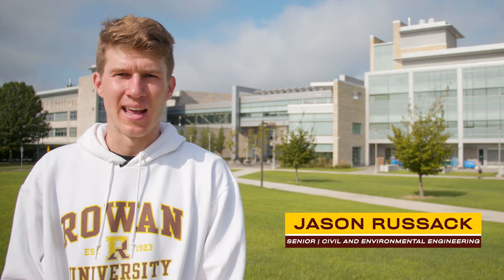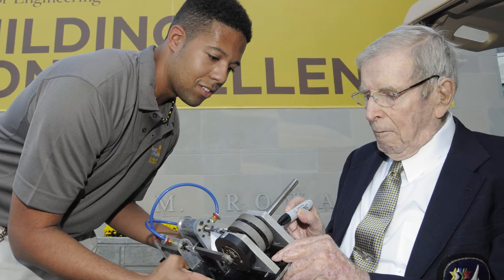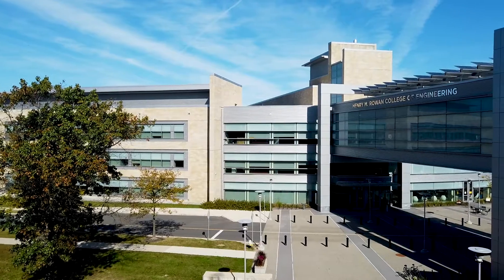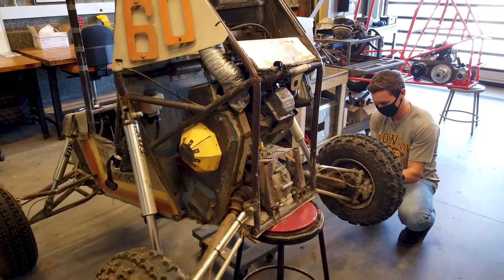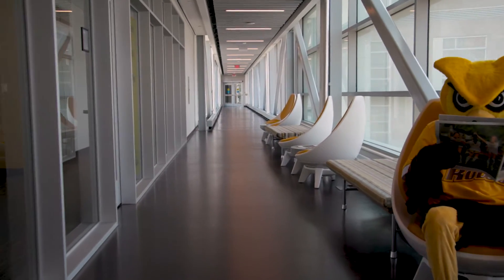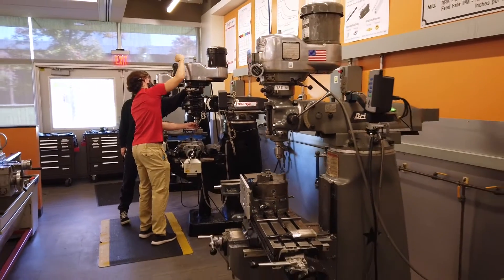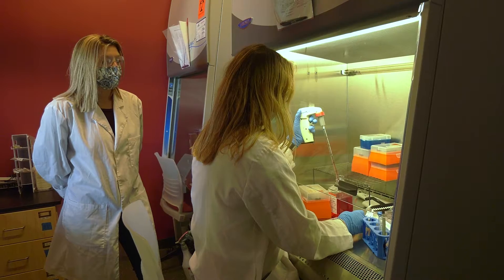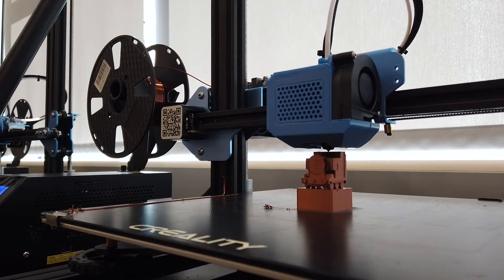Rowan & Engineering Hall Tours 👷‍♀️ | Rowan University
In 2020, the Henry M. Rowan College of Engineering was ranked #17 in the country. Our engineering program covers six disciplines including Biomedical, Chemical, Civil and Environmental, Electrical and Computer, Mechanical, and Engineering Entrepreneurship.